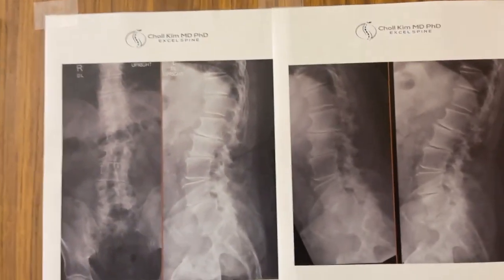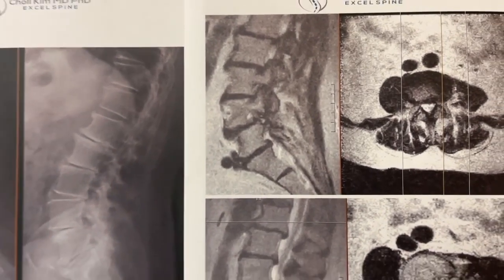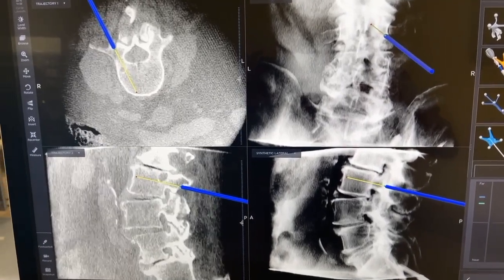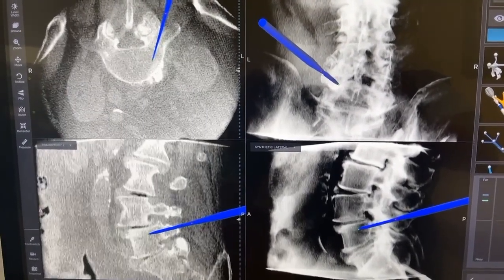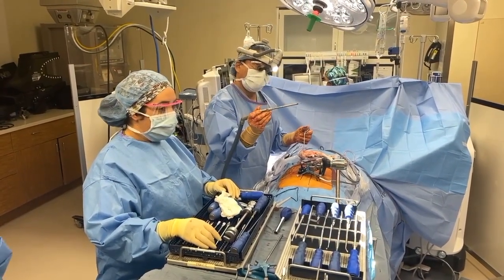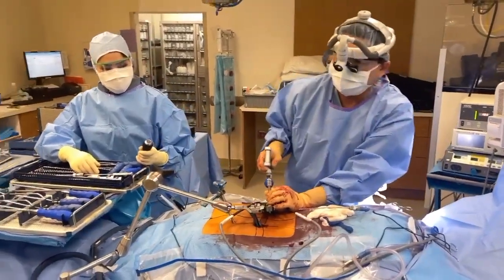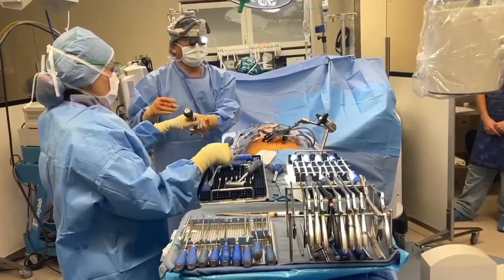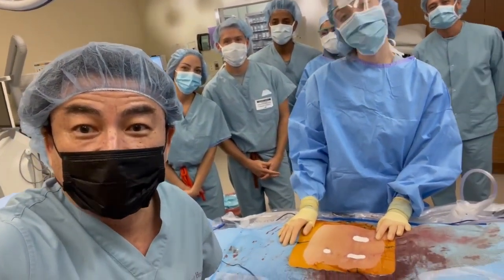2-level MIS TLIF my FAVORITE surgery!!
This is a young, healthy and otherwise active 67 yo retired construction worker from El Cajon, CA. He has multi-level degenerative disc disease (what I call a cacapoopoo spine), degenerative scoliosis, with L3-4 asymmetric disc collapse and a spondylolisthesis at L4-5 (anterior slippage).  He has been suffering with back pain that radiates down the left leg and is struggling simple things like standing and walking. So after trying numerous non-operative treatments, we will proceed with surgery using the MIS TLIF technique.  This is the same surgery my cute 85y mom had a few years ago and she is playing golf like a fiend right now!!! So we are hoping for a great result here too!!

For more information on LESS and other state of the art minimally invasive spine surgery:

Dr. Choll Kim graduated cum laude from Harvard Medical School and completed his fellowship training in complex spine surgery at the Mayo Clinic. In addition, he is double board certified by the American Board of Orthopedic Surgeons and the American Board of Spine Surgery.
Dr. Kim is an internationally recognized expert in the field of computer-assisted minimally invasive spine surgery. He has trained and continues to train other spine throughout the world on the safe and effective application of state-of-the-art techniques using image guidance and navigation technologies.
Dr. Kim utilizes a broad range of minimally invasive treatments to effectively treat all aspects of complex spinal disorders, including herniated disks, spinal stenosis, and spondylolisthesis. He is one of only a handful of surgeons in the world to master laser endoscopic spine surgery (LESS), a state-of-the-art minimally invasive procedure that effectively treats herniated disks and annular tears that cause back pain, radiculopathy, sciatica, and genitopelvic dysesthesia. The LESS procedure is performed in a same day setting, with a small stab incision that is covered with a band aid.
A leader in his field, he is the founder and past-president of the Society for Minimally Invasive Spine Surgery (SMISS), the founder of Minimally Invasive Spine Centers of Excellence (MIS-COE), the past-chair of the MIS Committee for the International Society for the Advancement of Spine Surgery (ISASS), the director of the Advanced Spine & Joint Institute at Alvarado Hospital and an associate clinical professor at the University of California, San Diego.  Dr. Kim is an active member of the North American Spine Society (NASS) and the American Academy of Orthopedic Surgeons (AAOS), and a fellow of the Scoliosis Research Society. Dr. Kim has over 300 publications and presentations.